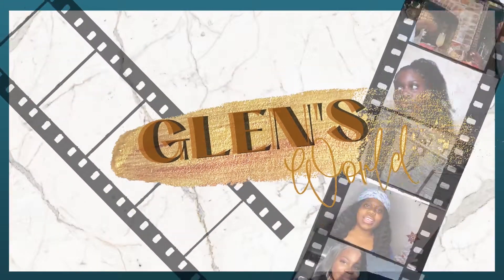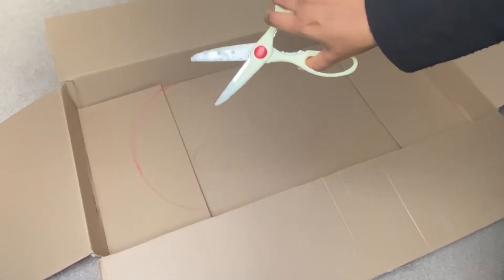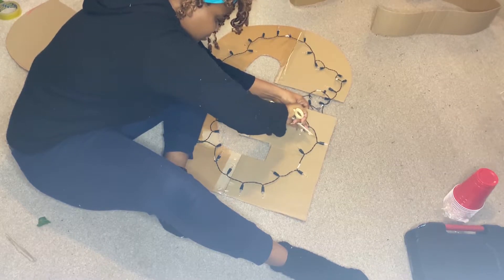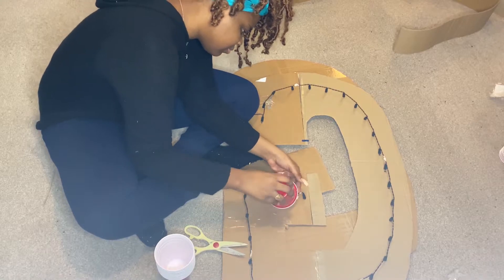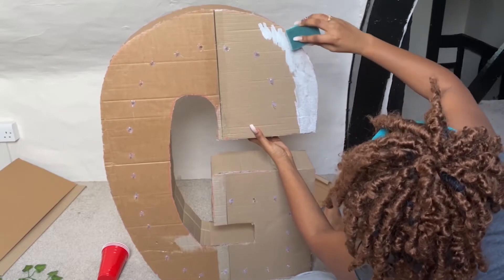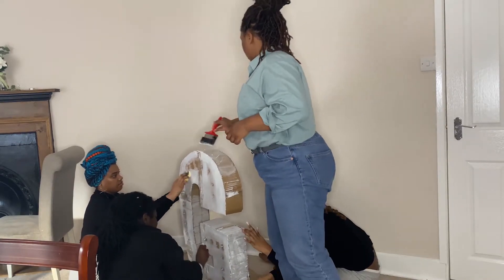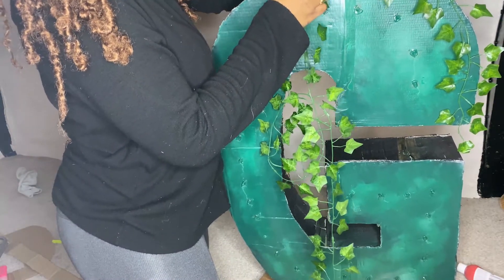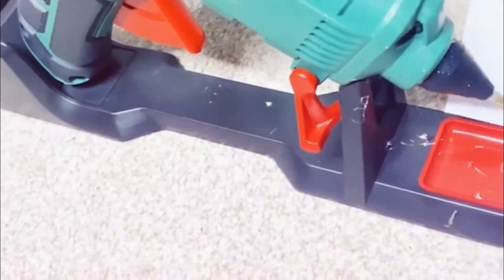DIY MONDAYS: Giant Leafy 3D Letter !!!!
Hey Guys,

 I hope you all enjoyed the video!! It as so much fun to do!!!

Leaves used:

Intro
VEDO - You Got It

Snap - crazi5ness-ly